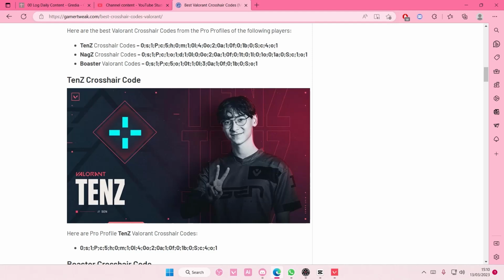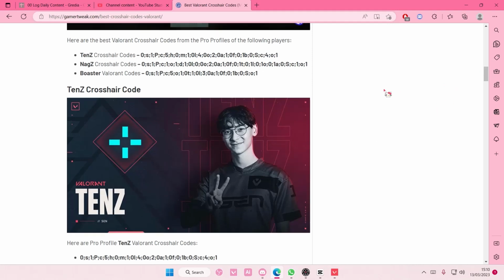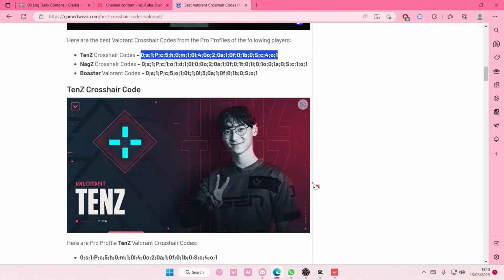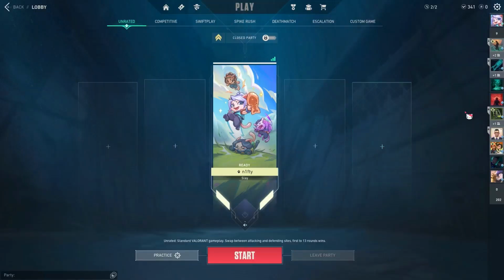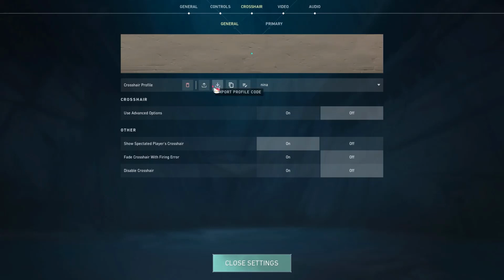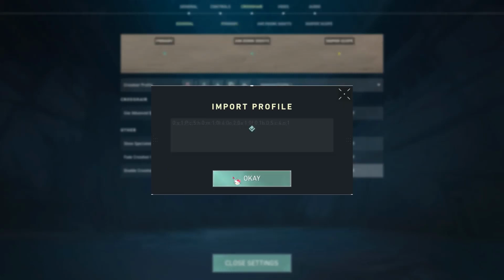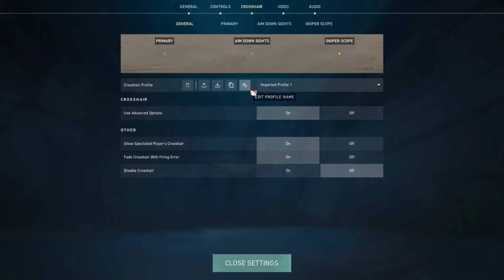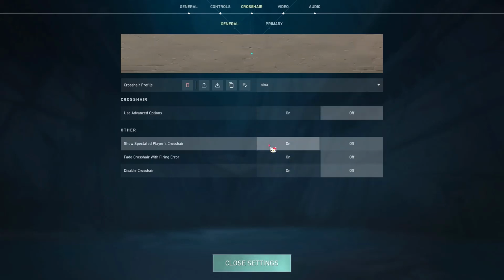Copy Crosshair Code! How You Can Copy And Paste Crosshair Code In Valorant? NEW UPDATE MARCH 2023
Copy and past crosshair code in Valorant by watching this tutorial.